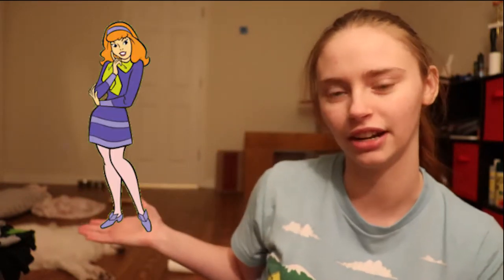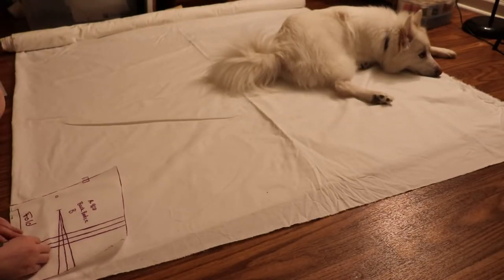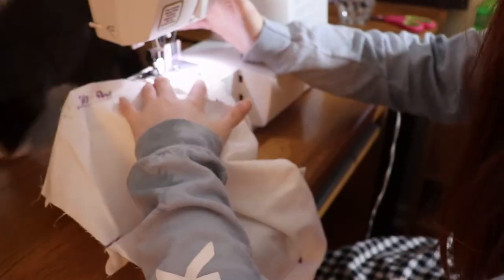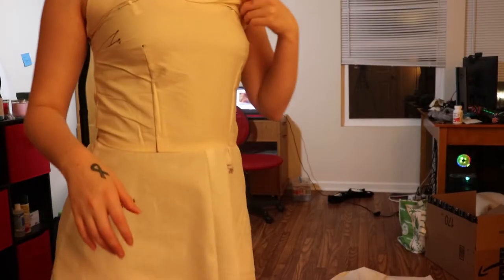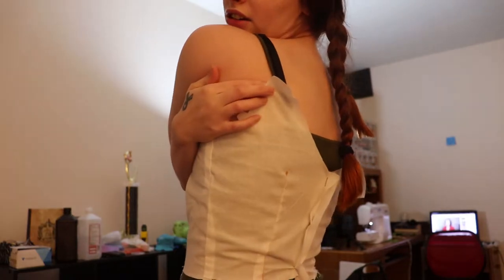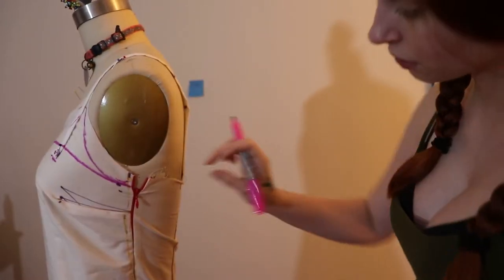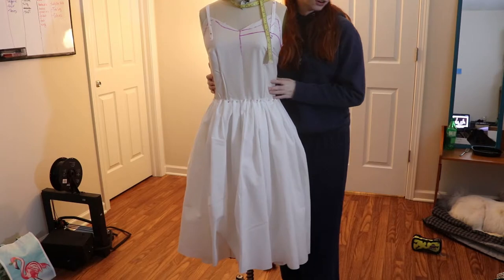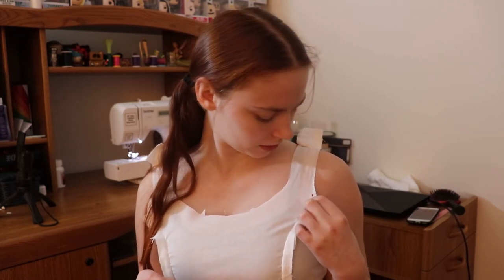Manic Mock-Up: Daphne Blake's Dress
Welcome to the wild ride of making Miss Blake's dress. Or one of her dresses rather. This definitely isn't an outfit seen in the movies or cartoons but I am very excited to finish the costume and give her a more glamorous outfit!